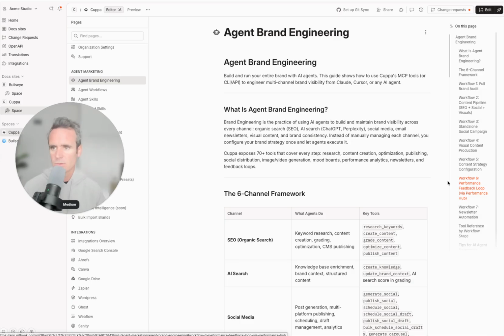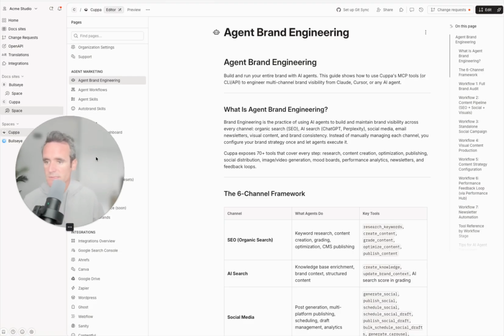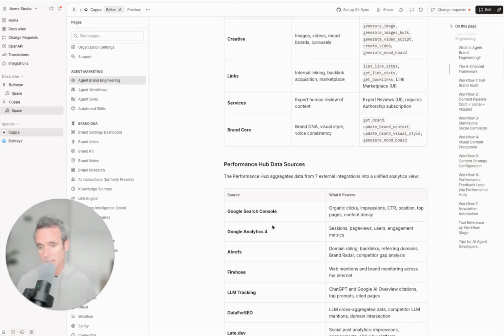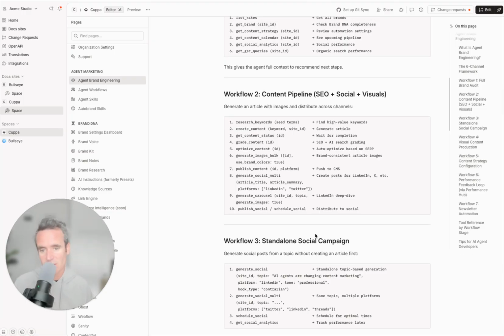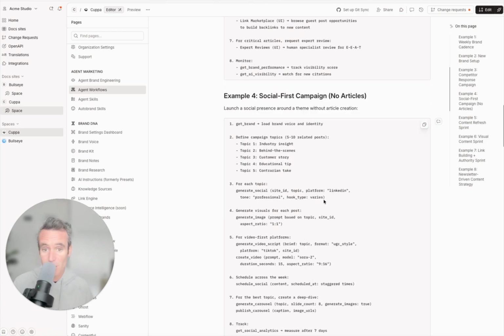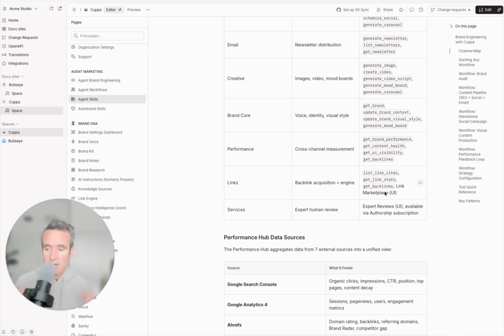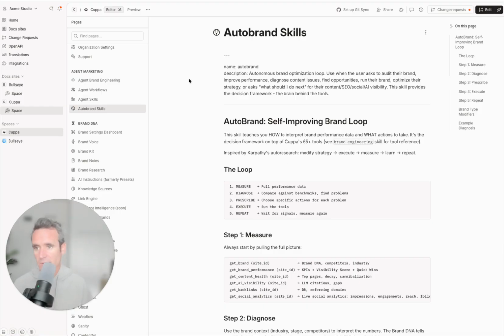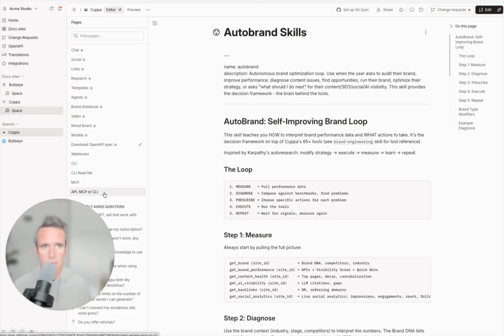Exploring Cuppa's Enhanced Agent Marketing Features and Workflows Learn Cuppa AI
Agent Marketing has arrived with Cuppa!

- CLI/MCP/API
- Agent Brand Marketing
- Agent Skills